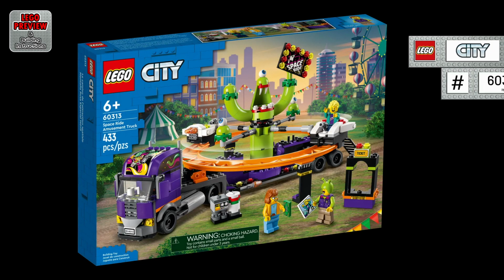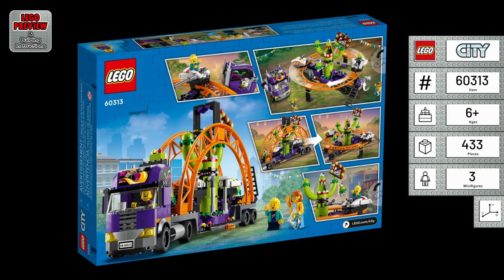PREVIEW: 60313, LEGO CITY, Space Ride Amusement Truck​ & Building Instructions! LEGO 2022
Today we bring you a preview of the LEGO CITY, Space Ride Amusement Truck and its building instructions.

Here you will find complete instructions for assembling the LEGO CITY Set 60313, Space Ride Amusement Truck.

This LEGO City Space Ride Amusement Truck (60313) toy playset is perfect for kids and fans of amusement parks. The articulated truck comes with a detachable trailer that transforms into a working space-themed ride with lots of exciting features. This set comes with 3 minifigures and lots of story-inspiring accessories for endless hours of play.

Designed for boys and girls aged 6 and up
This playset comes with an easy-to-follow building guide so kids can choose to build their own LEGO toys or join friends and family members for a fun group build-and-play experience.

Exploring the world through play
LEGO City playsets put kids at the heart of the action with realistic vehicles, feature-rich structures and inspiring characters for fun role play that’s based on real-life scenarios.

00:00 - PREVIEW: LEGO CITY - Space Ride Amusement Truck - LEGO Set 60313
02:46 - Tips for an easier building
03:23 - Building instructions